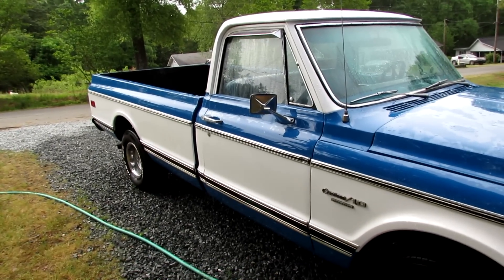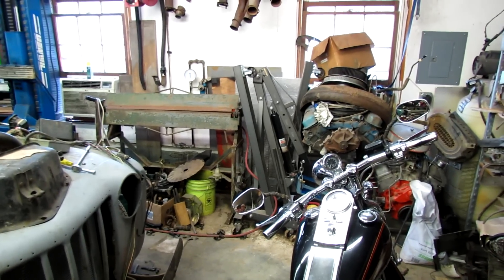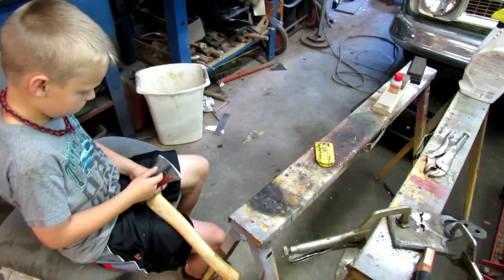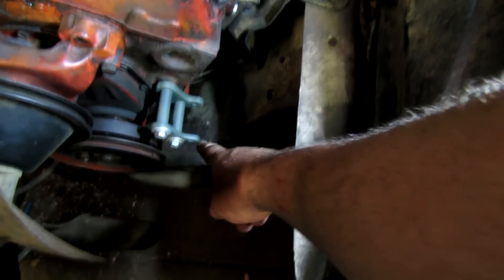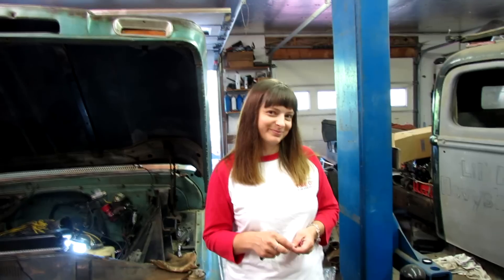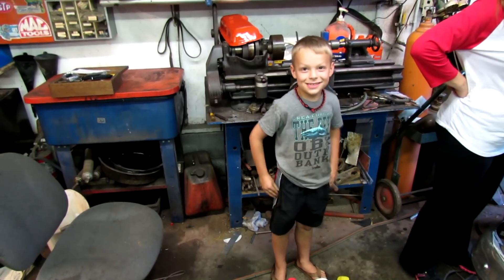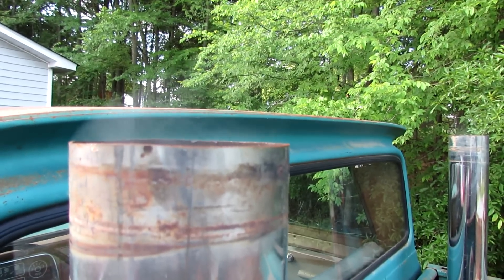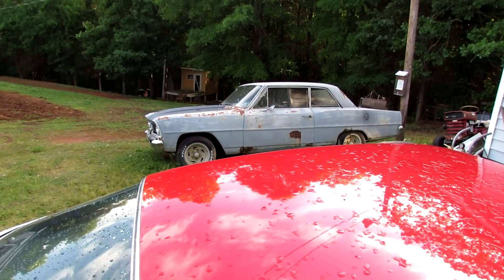Mother's Day Weekend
We jusy had a little fun this weekend, and told a story or two.